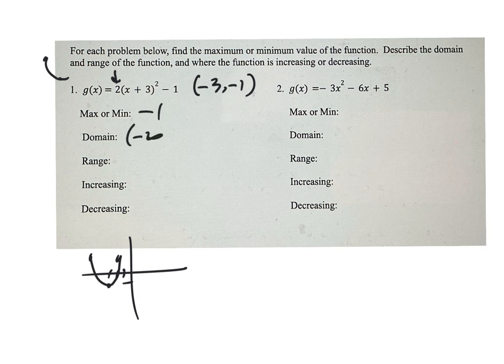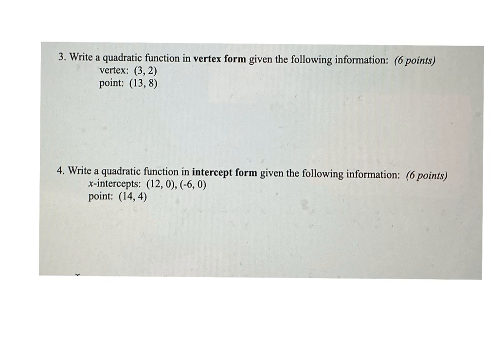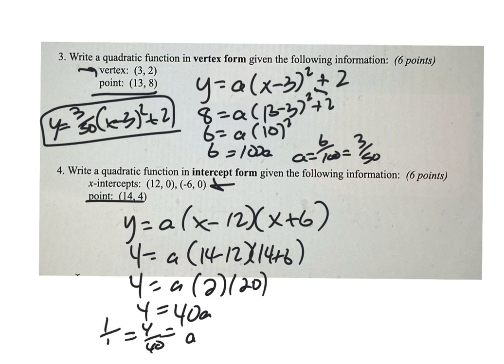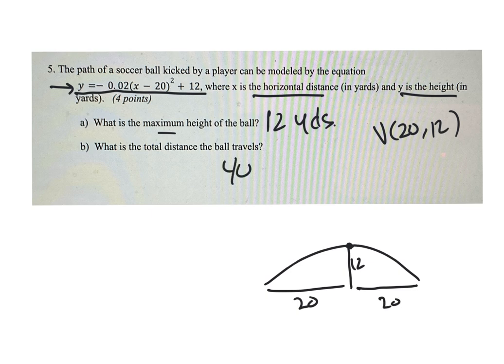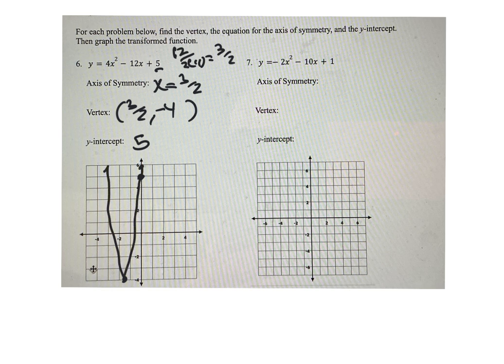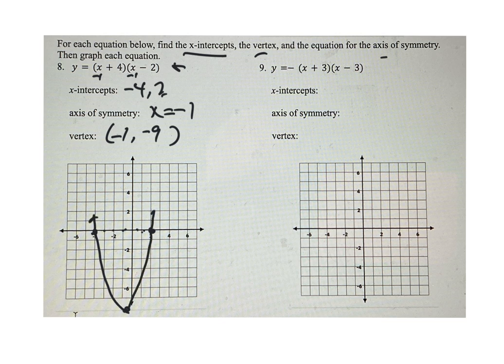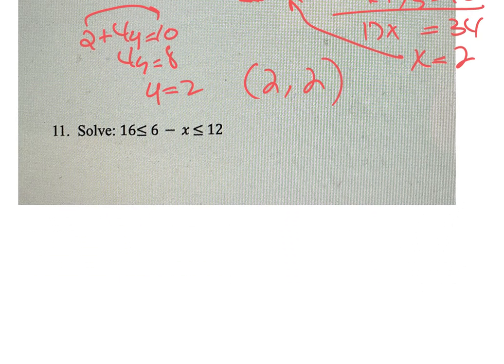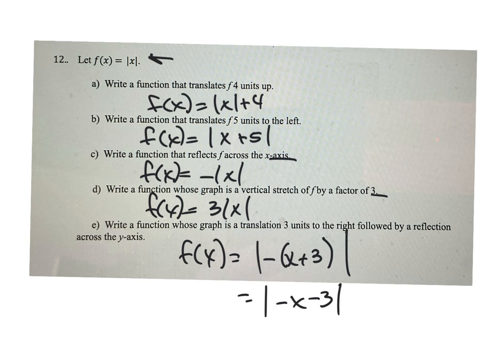Alg2 practice 5 (2025) mb